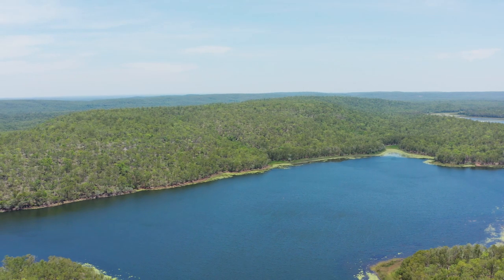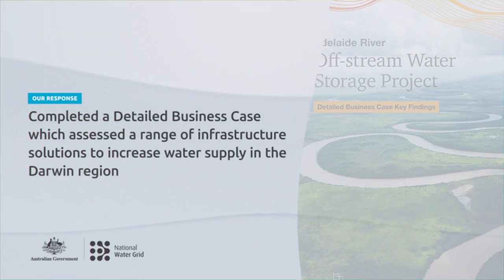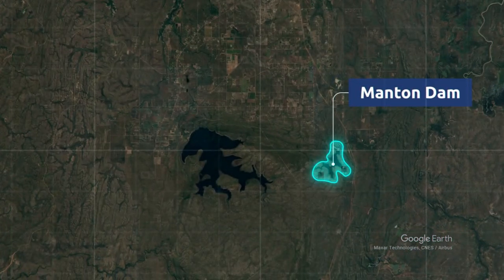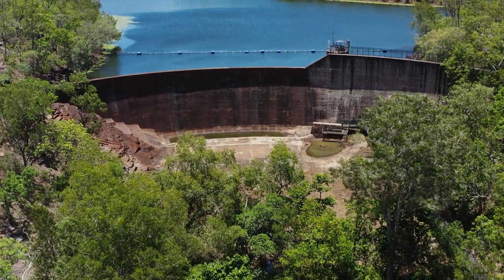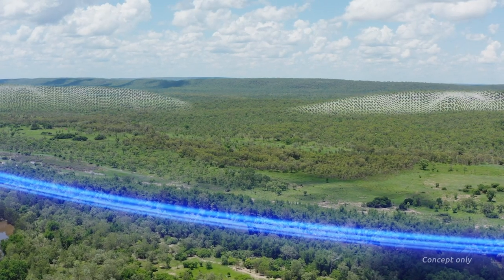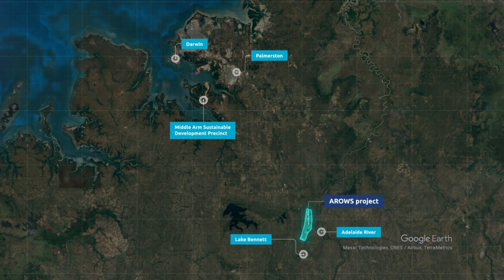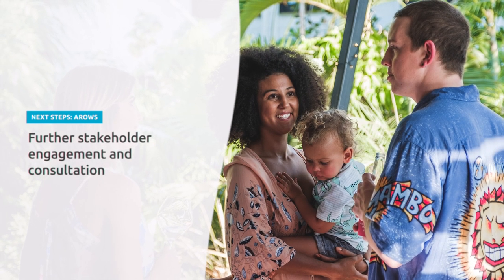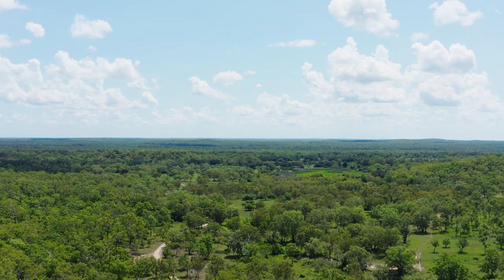Adelaide River Off-stream Water Storage Detailed Business Case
Water, it's one of our most precious resources.

As the Territory grows, water security is critical - for people, agriculture and industry.

Funded by the Australian Government’s National Water Grid Fund, and in partnership with the Power and Water Corporation, the NT Government has completed the Adelaide River Off-stream Water Storage (AROWS) Detailed Business Case.

watersecurity.nt.gov.au